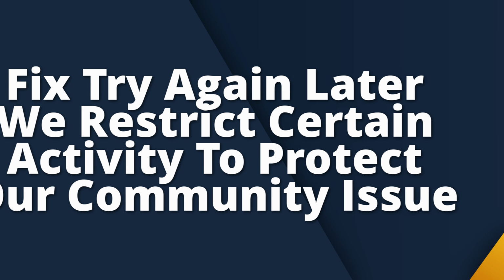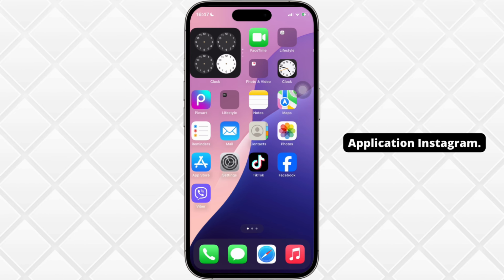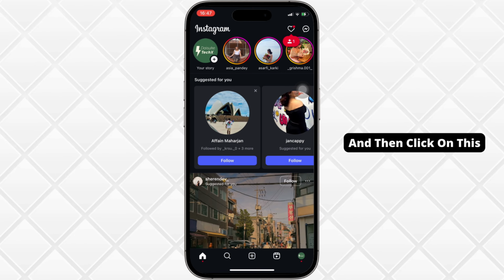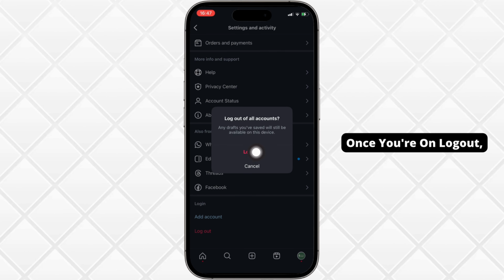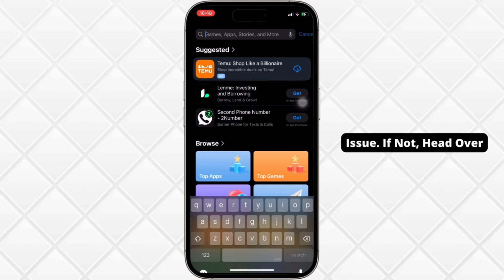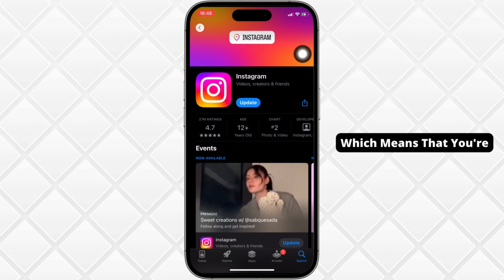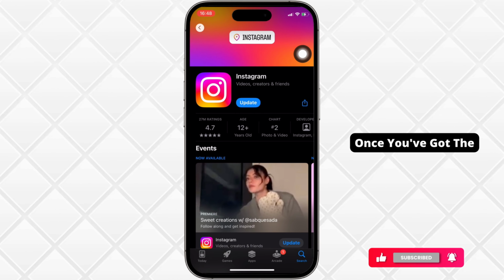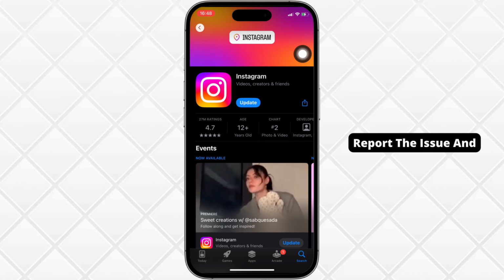Fix Try Again Later We Restrict Certain Activity To Protect Our Community Issue On Instagram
Getting the "Try Again Later: We Restrict Certain Activity to Protect Our Community" error on Instagram? 🚫📲 This step-by-step guide for 2025 will show you how to fix this issue quickly and prevent it from happening again!

What You'll Learn in This Video:
✅ Why Instagram shows the "Try Again Later" error
✅ How to clear cache & log out to fix the issue
✅ Adjusting activity limits to avoid temporary bans
✅ Appealing to Instagram Support if the error persists

This error usually occurs when Instagram detects suspicious or excessive activity, but this guide will help you resolve it fast and get back to posting!

📌 Chapters:
⏱ 0:00 - Introduction
⏱ 0:10 - Fix Try Again Later We Restrict Certain Activity To Protect Our Community Issue On Instagram